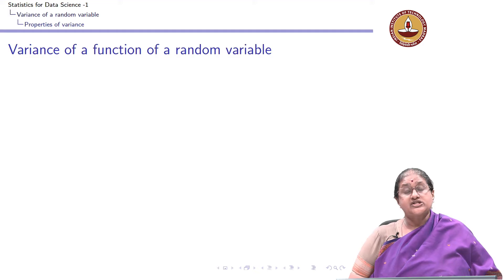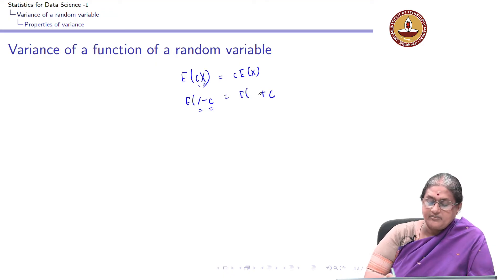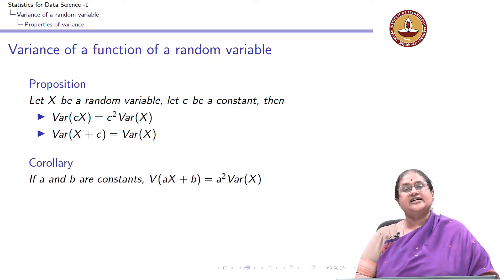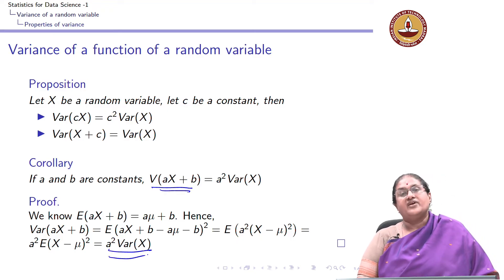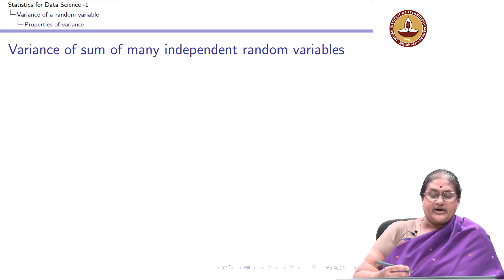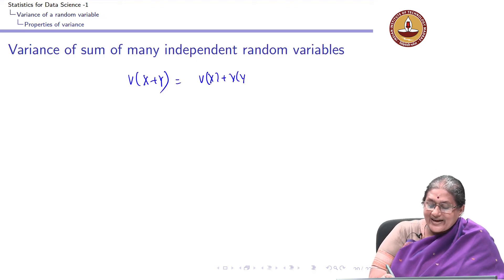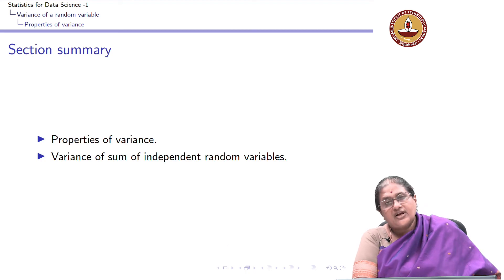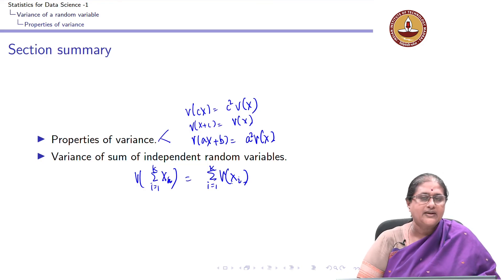Variance of a Random Variable - Properties of a Variance